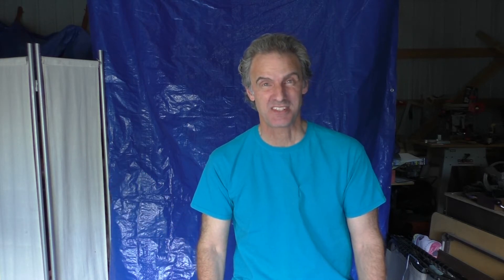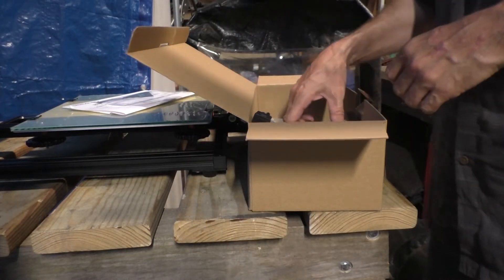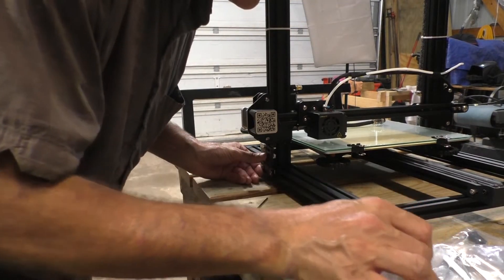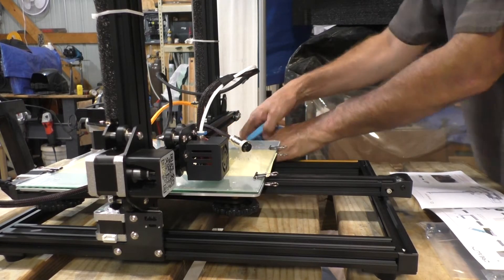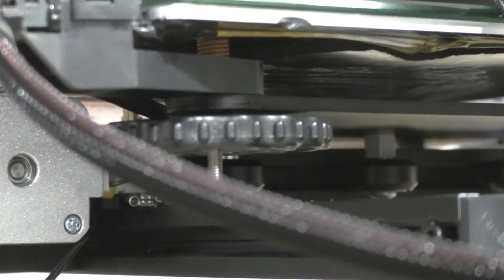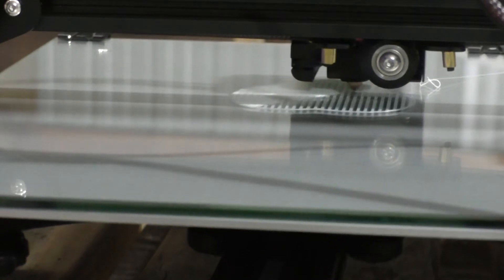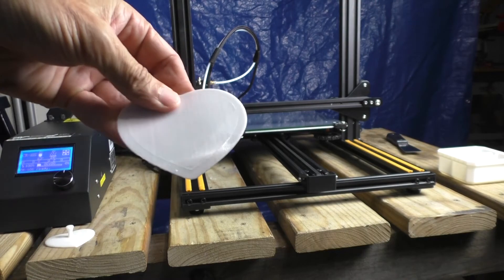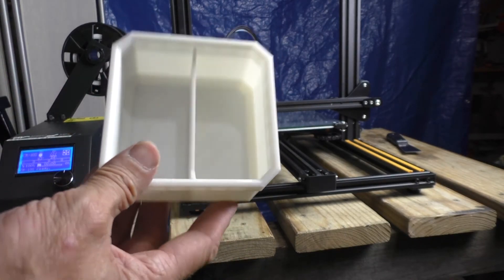Creality CR-10s 3d Printer set up and first print, Fusion 360 Rant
Today's vlog I set up my new 3d printer, and do a test print.
This printer is made by Criality, model number CR-10s.
I will also share with you my frustrations while learning Fusion 360.